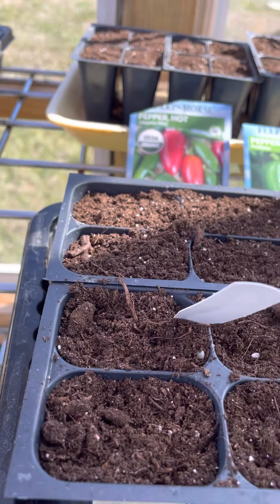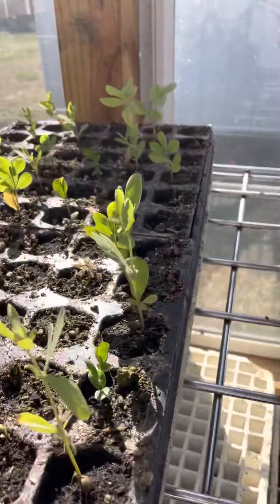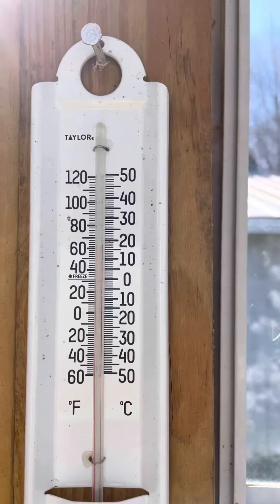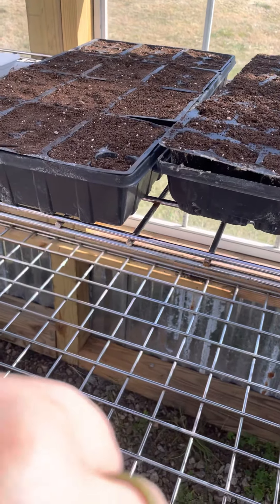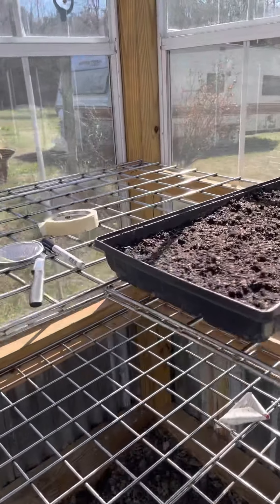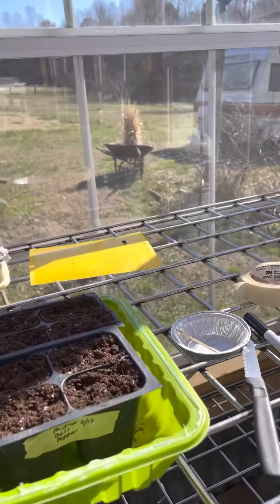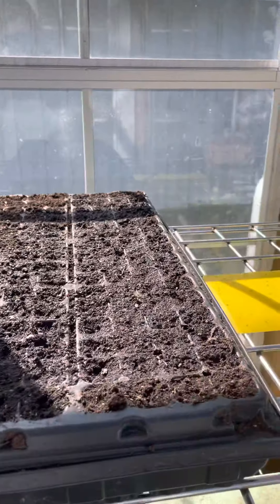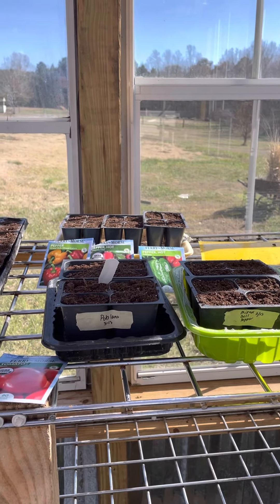Starting seeds in the Green House \\ Dry Dock Flower Farm 🌸🌱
Hey y’all so glad you stopped by the Dry Dock Flower Farm. Please tell me in comments where you are watch from. I hope you will continue to keep coming by and supporting my efforts to start my channel. Today I’m starting some vegetable seeds in my small green house. I love my green house it means a lot to me. Stop by and visit us again. Thank you